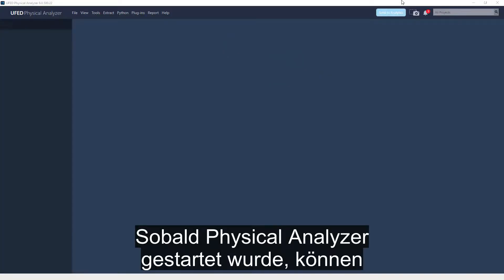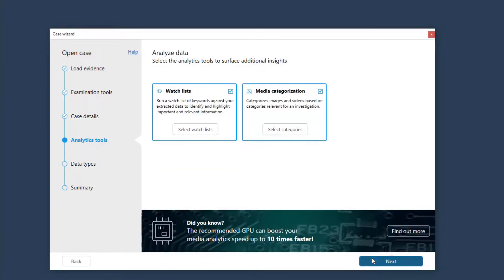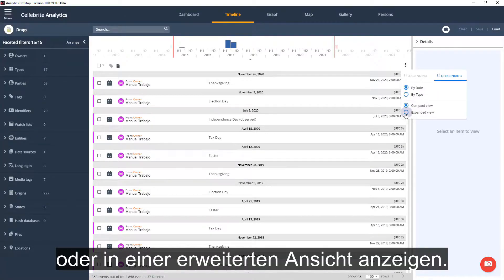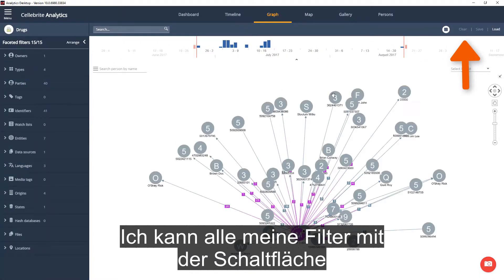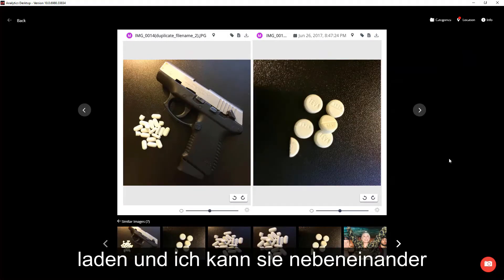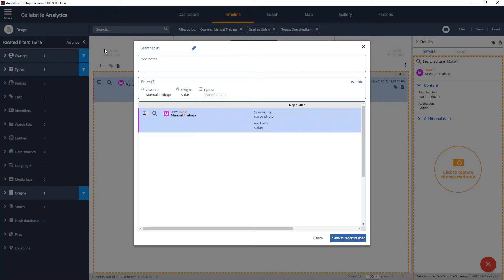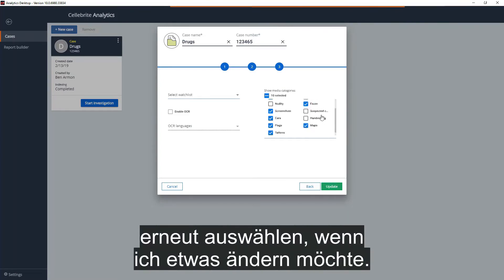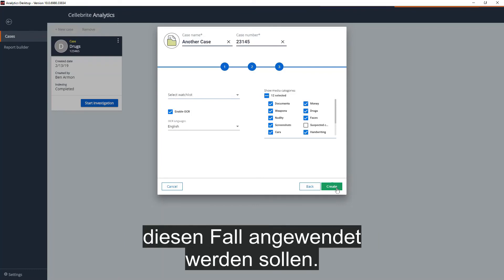Erste Schritte mit Analytics Desktop - Cellebrite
Digitale Intelligenz
für eine sicherere Welt.
Cellebrite liefert Strafverfolgungsbehörden, Militär, Nachrichtendiensten und Unternehmen die benötigten verteidigungsfähigen digitalen Beweise, um stichhaltige Fälle aufzubauen und effektiver zu arbeiten.

Entdecken Sie die entscheidenden
Beweise, die Sie benötigen.
Entsperren Sie Daten und greifen Sie über immer mehr Quellen schnell und rechtlich einwandfrei auf diese zu, um genau die Einblicke zu erhalten, die Ihren Fall voranbringen.

Überwinden Sie ermittlungstechnische Hindernisse.
Reduzieren Sie die Fallbearbeitungszeit.
Beschleunigen Sie Ermittlungen mit vereinheitlichten Workflows, die dem gesamten Team die erforderlichen Werkzeuge bieten, um Erkenntnisse in Echtzeit reibungslos zu analysieren und zu teilen.

Enthüllen Sie vertrauenswürdige digitale Beweise.
Schließen Sie mehr Fälle erfolgreich ab.
Von der Erfassung der Daten bis zur Analyse liefern forensisch einwandfreie Prozesse einen ganzheitlichen Überblick über alle Daten sowie entscheidende und verteidigungsfähige Beweise.